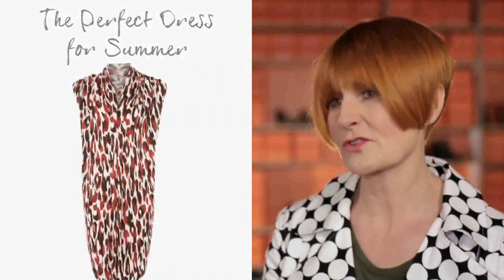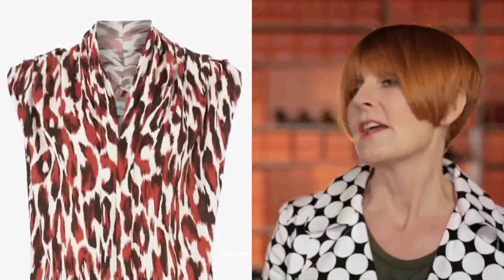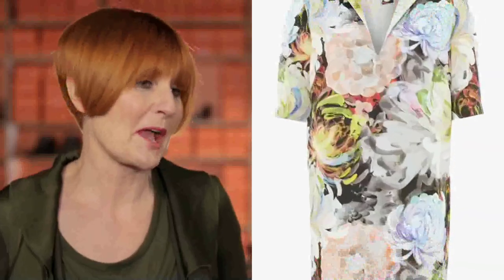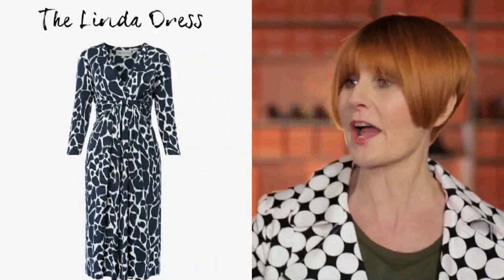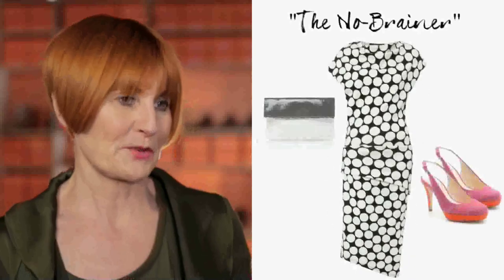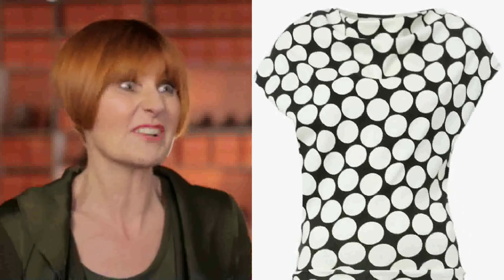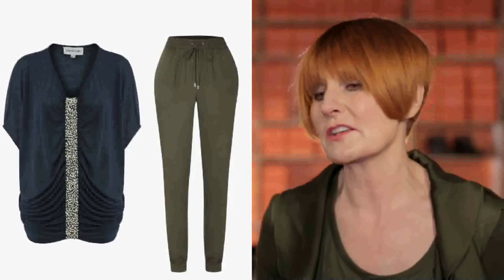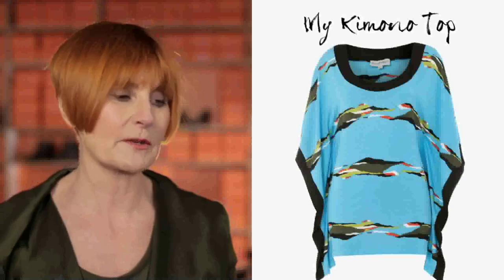Mary Portas SS13 Collection Video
EXCLUSIVE VIDEO: Watch Mary Portas, Queen of Shops talk us through her latest collection at House of Fraser!

Watch the video we filmed with the lady herself for an in-depth peek at the collection and get the skinny on Mary's favourite pieces.